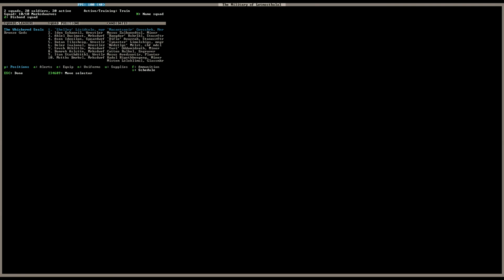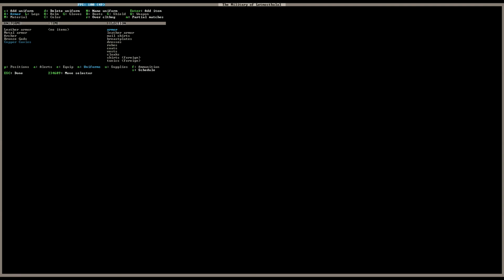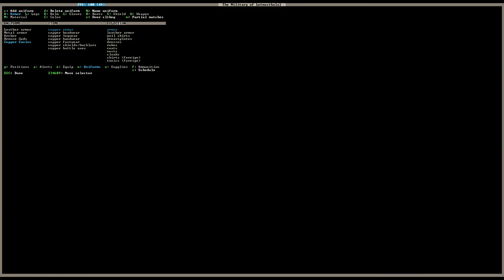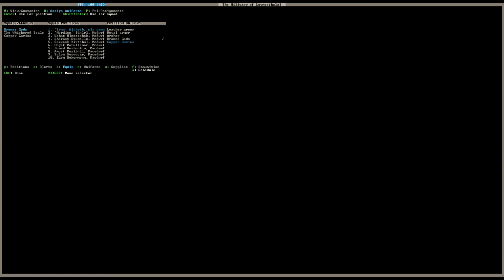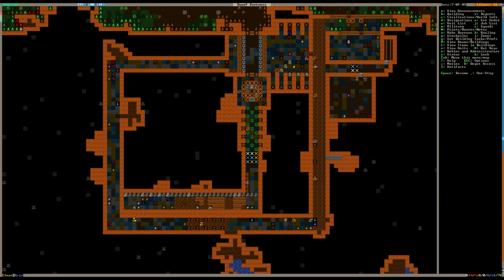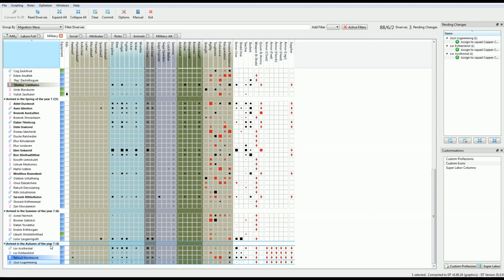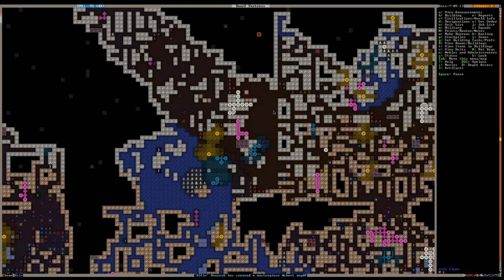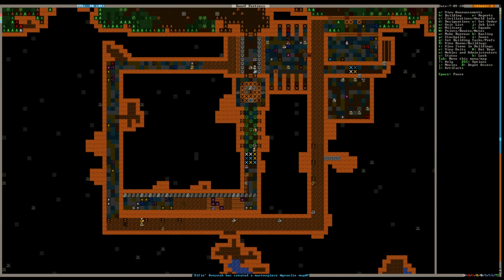Let's Play Dwarf Fortress "Cobaltempire" w/Nerdstalgic, Ep. 27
The birth of the Copper Cavies!